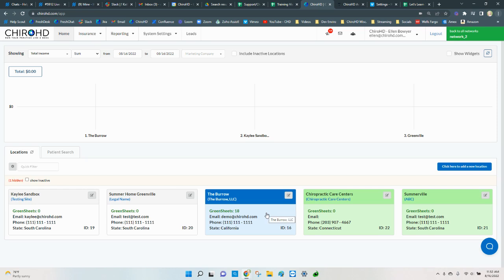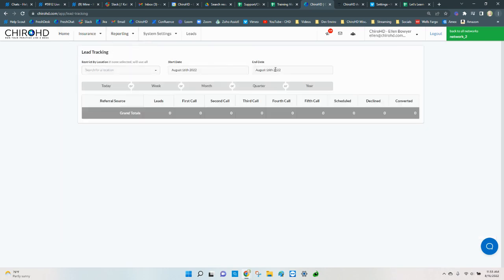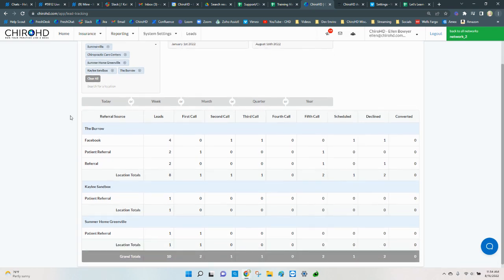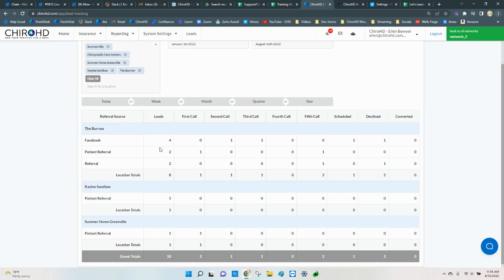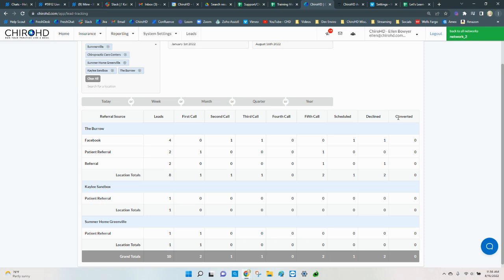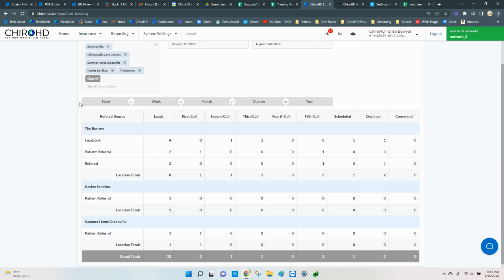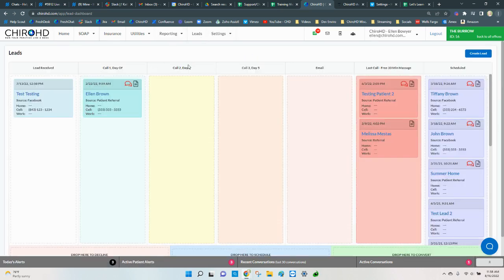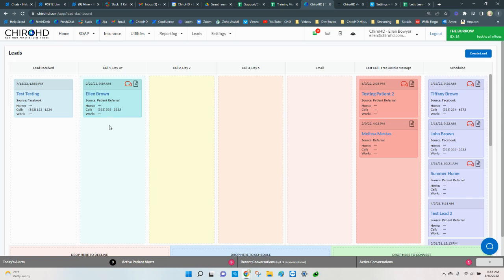Lead Tracking Report